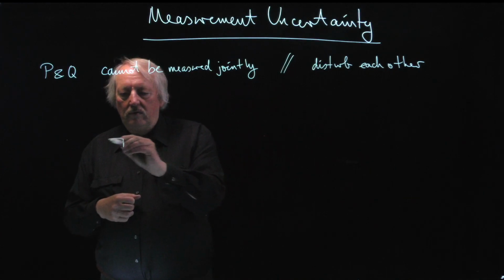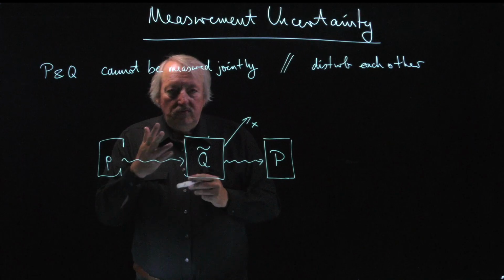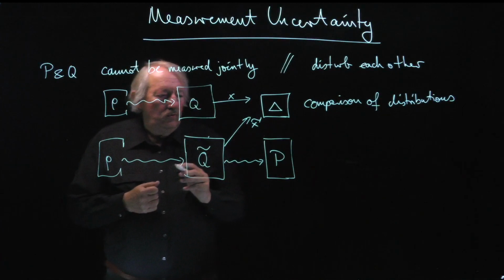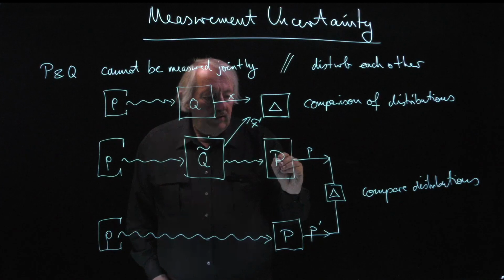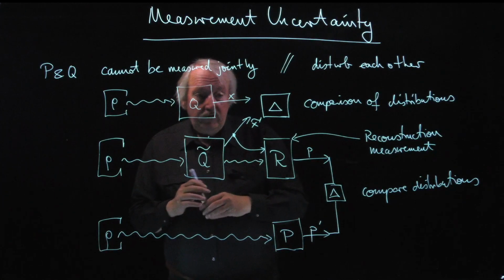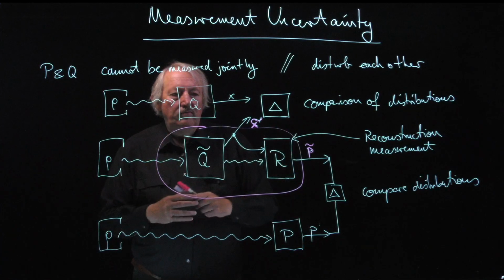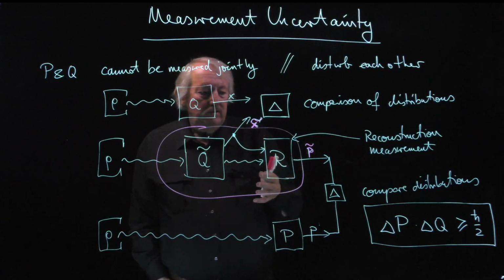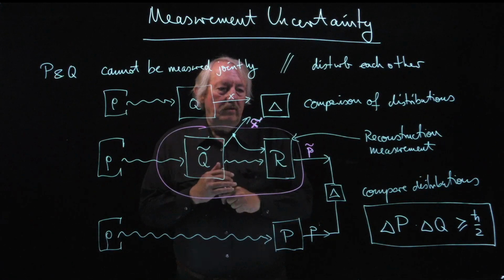Uncertainty Relations: Part 3 -- measurement uncertainty